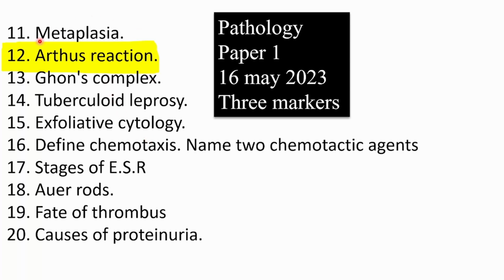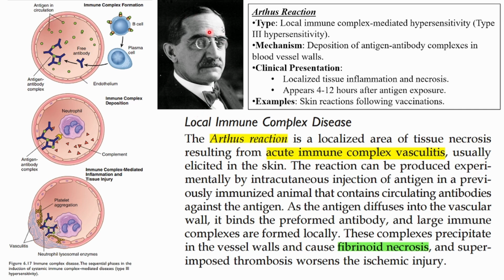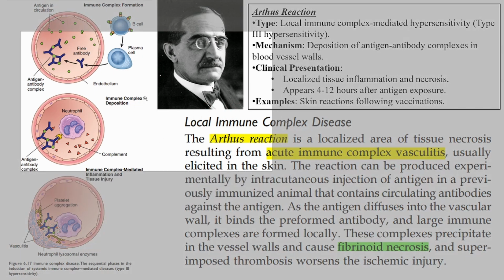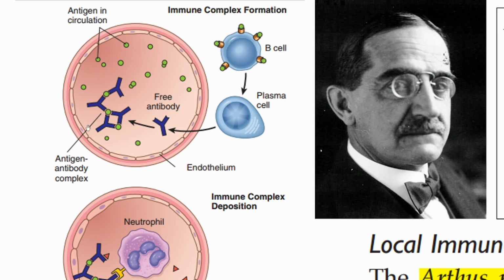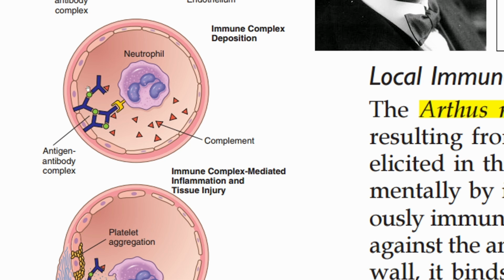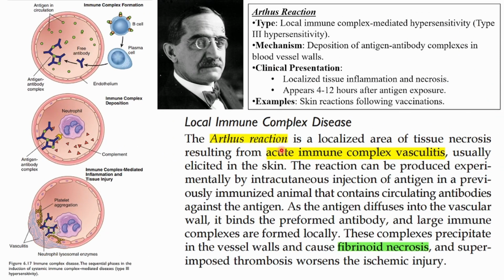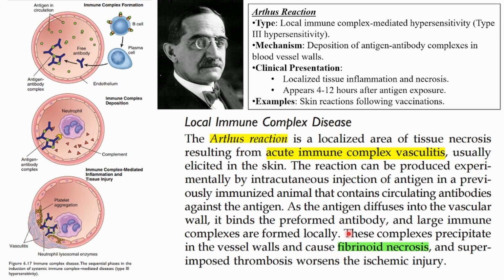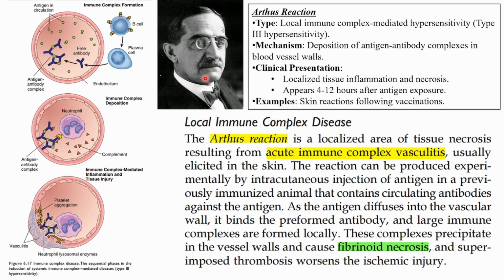ARTHUS REACTION | PATHOLOGY PAPAER 1 RGUHS MBBS PYQs | 3 Markers | Quick Review | ROBBINS